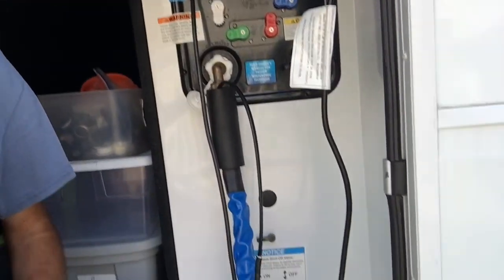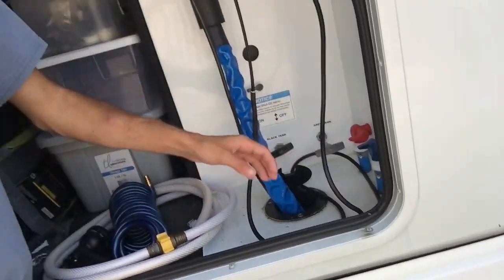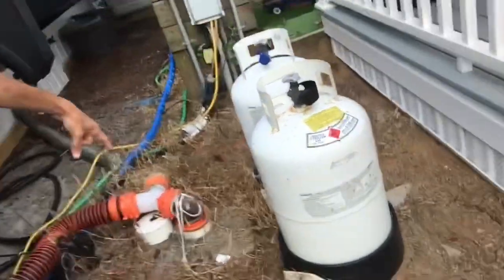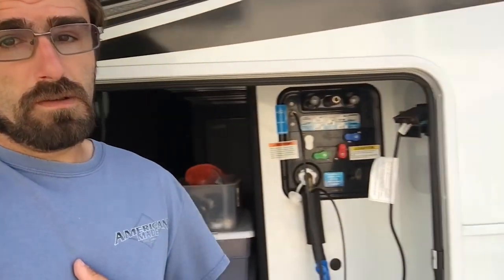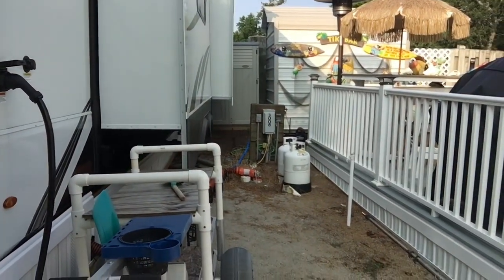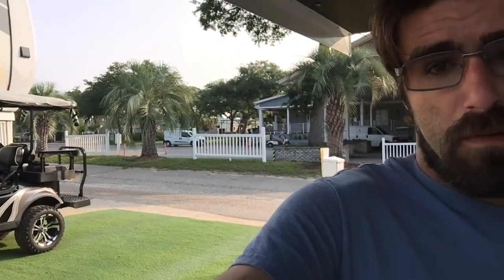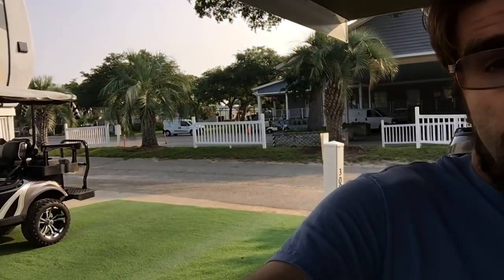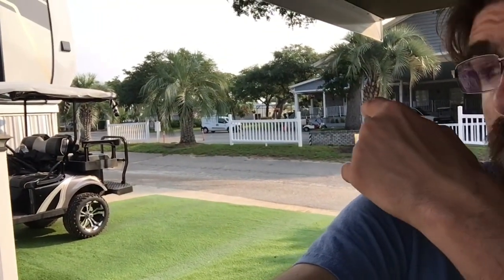When you Leave in camper you have keep on top of your sewer tank when it's full empty it